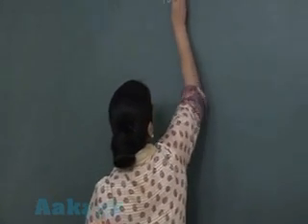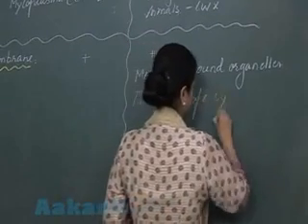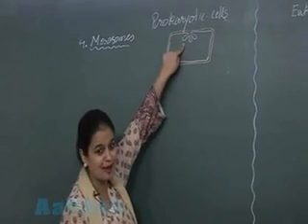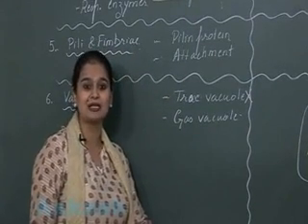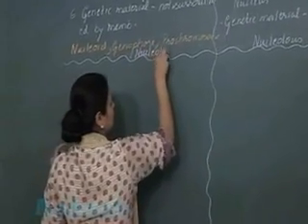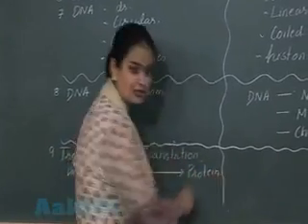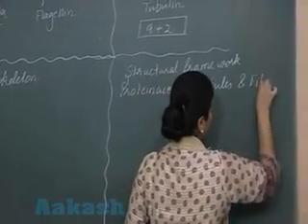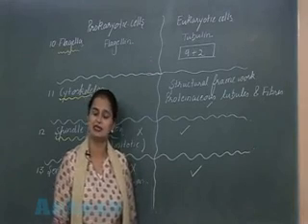EUKARYOTIC CELLS vs PROKARYOTIC CELLS | Difference between prokaryotic & eukaryotic cell | Lecture 2